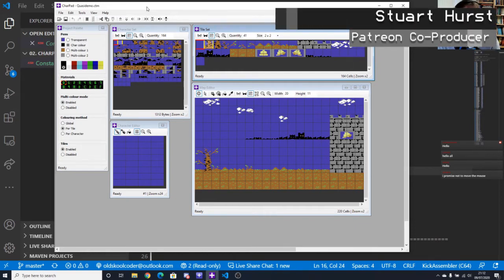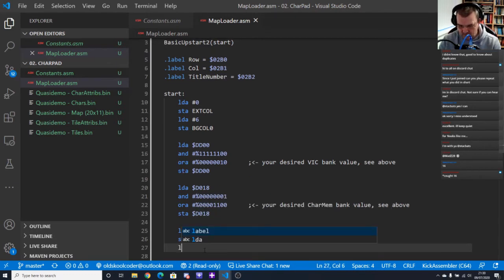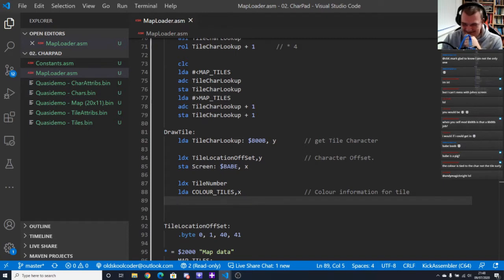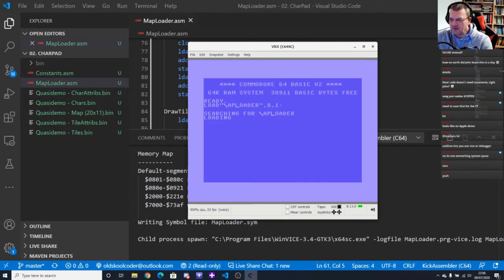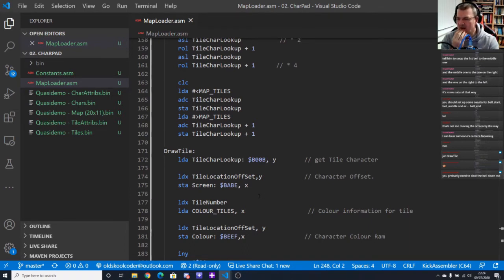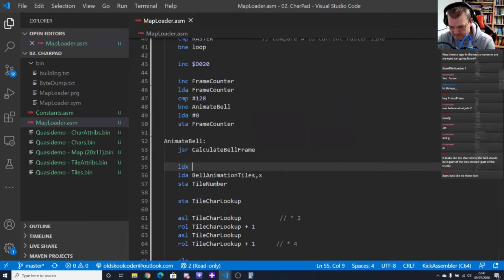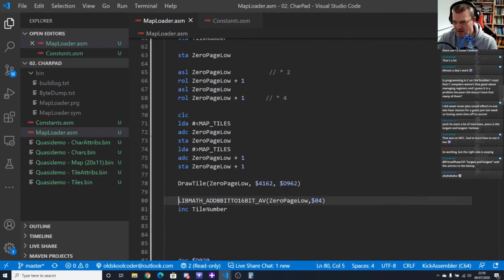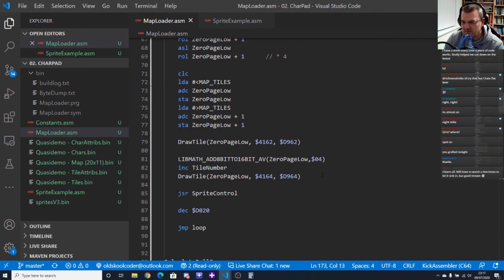Twitch S1-Ep03 : How To Decode a CharPad File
Hi Guys,

In this stream I was asked to teach the guys how to take a charpad file, and decode it onto the C64 Screen, So that is what we did.

Then added Quazzy and Esmeralda too, just for fun ;) and then animated a tile for fun too ;)

This stream took place on 9th July 2020

Forum : forum.OldSkoolCoder.co.uk

Stuart Hurst

Dale Andrew Darling
John DiLiberto
Andrew Shore
Juergen Pichler
Mark Shepard
G^Ray Defender
Raven

James Bearss
HybridGrid
Adam Sommer
Gregor Gramlich
Amok

Peter Martin
Jeffery T Birt
James Taylor
Robin @ 8 Bit Show And Tell
Karl Tylman
SPBarryHercules
Windigo (Menno Homan)
Ben Wood
Michael Nielsen
Justin
Stacy Bates
Geoff Archer
Richard Sopuch
Antonio Bianchetti
Christian Jacob
Jesus Garcia
Mike Richmond
Pagetable.com
Stuart Garnham
Zerfall
TriGaDe
Phaze101
KnightFire